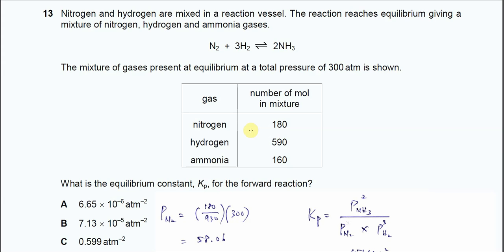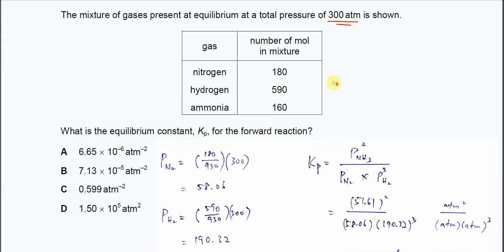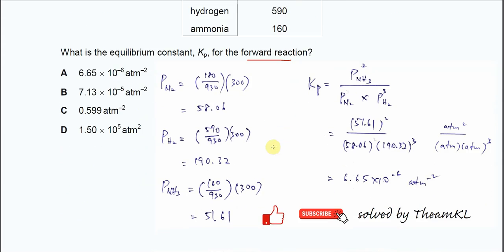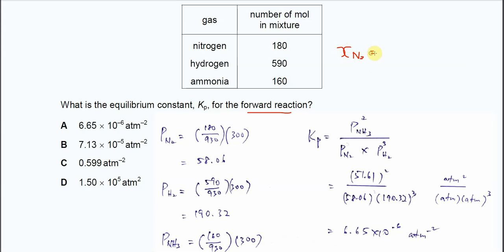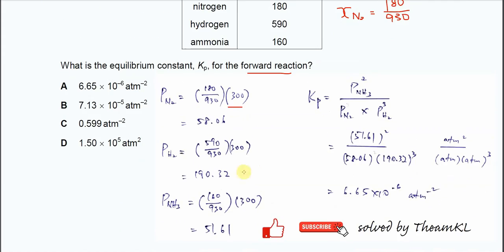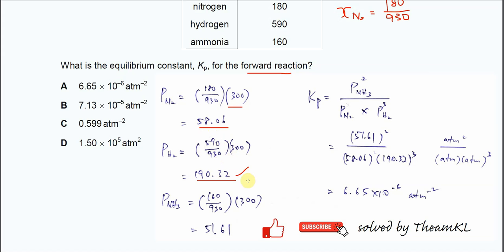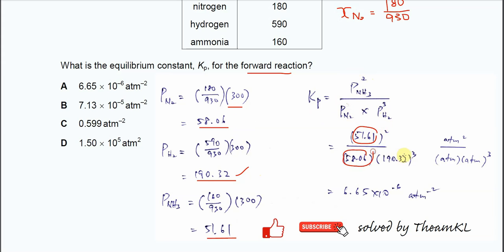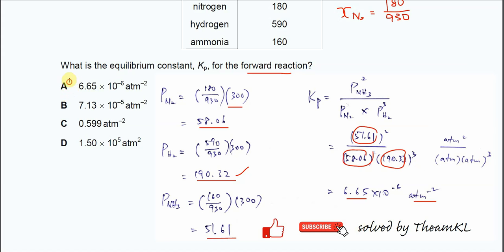9701/12/F/M/24/Q13 Cambridge International AS Level Chemistry February/March 2024 Paper 12 Q13